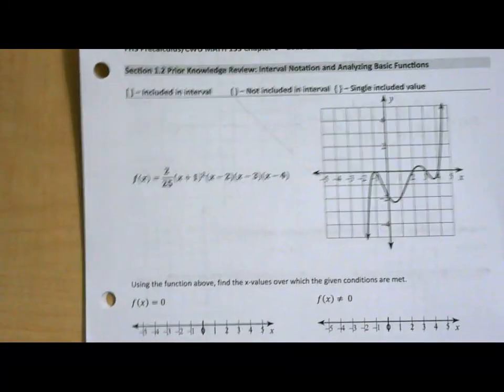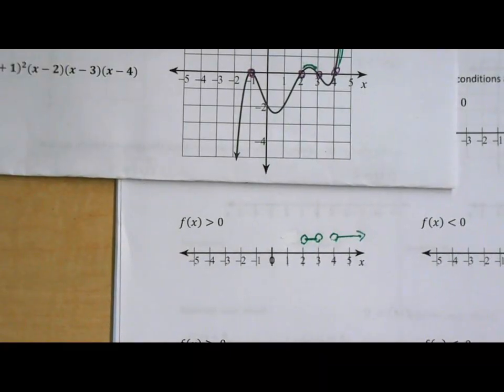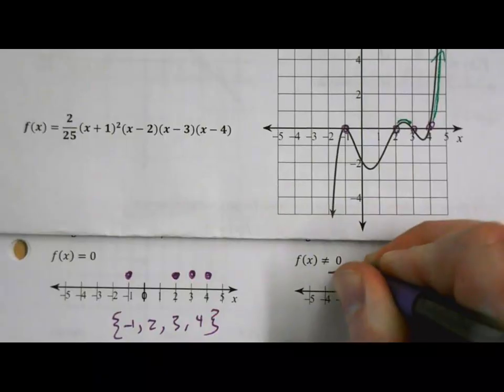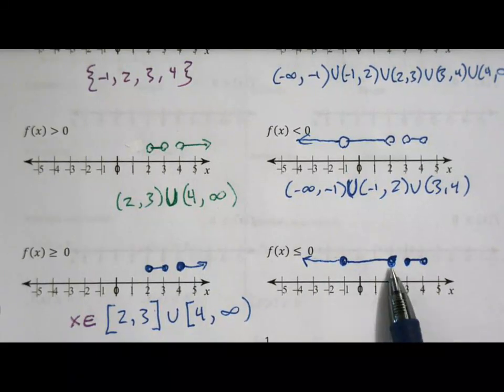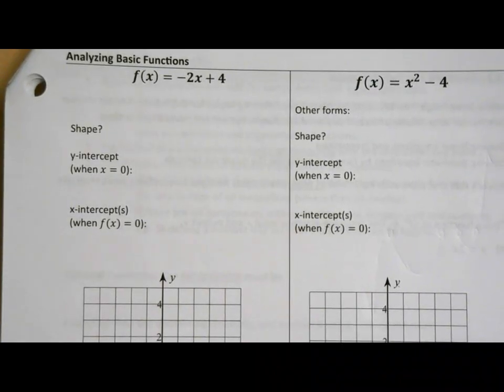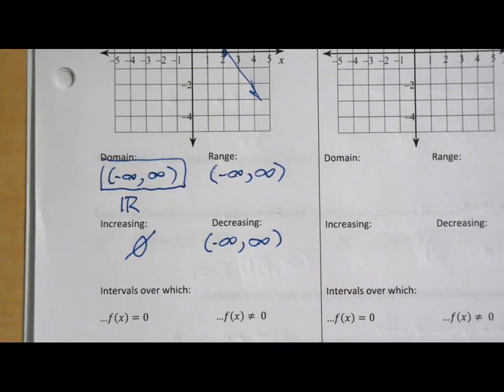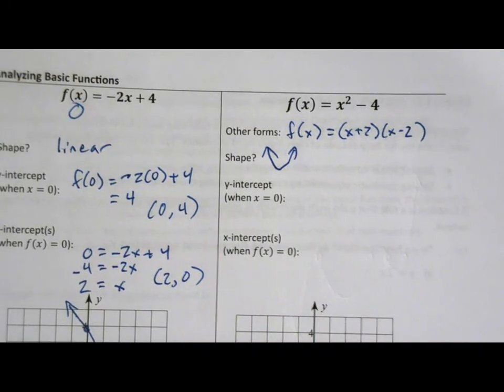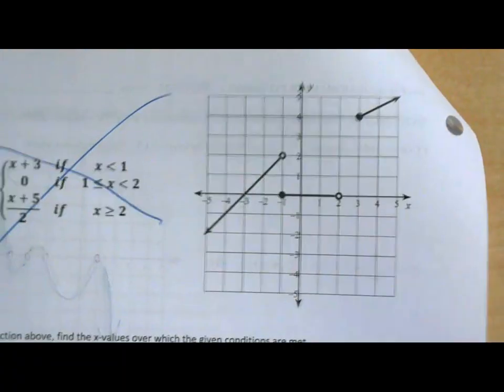Section 1.1 Prior Knowledge Review: Interval Notation and Analyzing Basic Functions